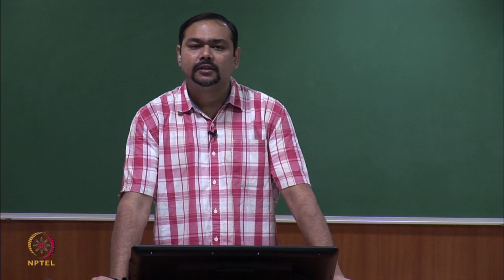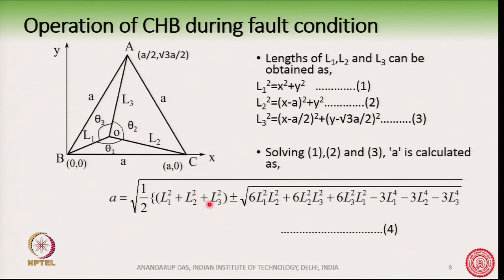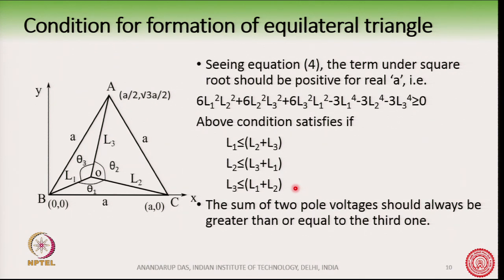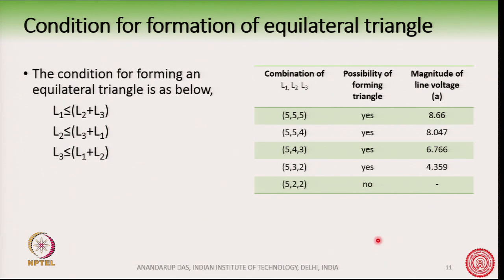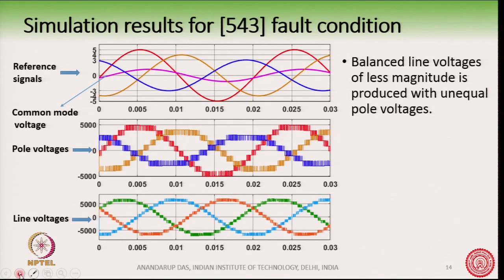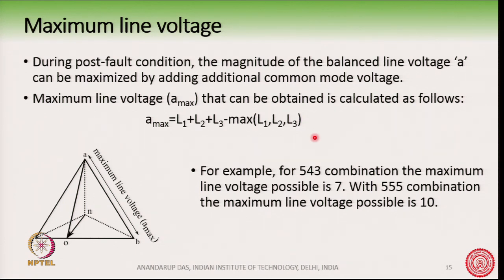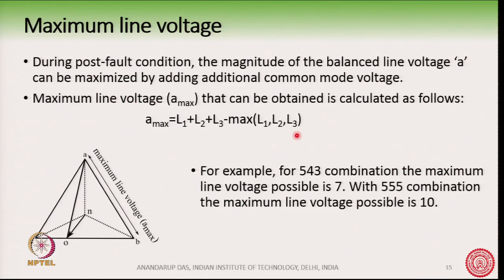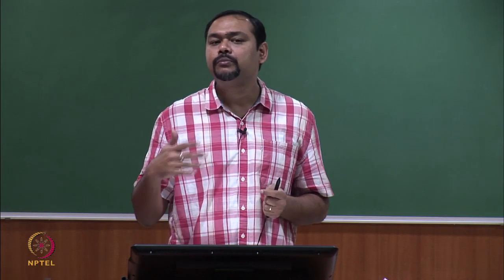Fault Tolerant Operation of Cascaded H-Bridge Converter: Part-II